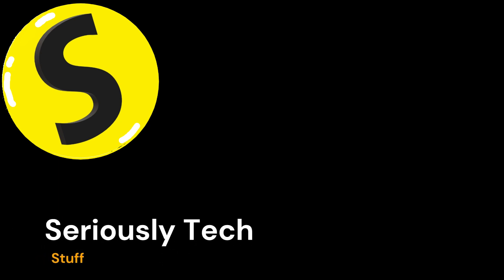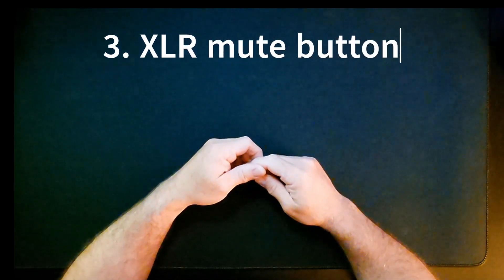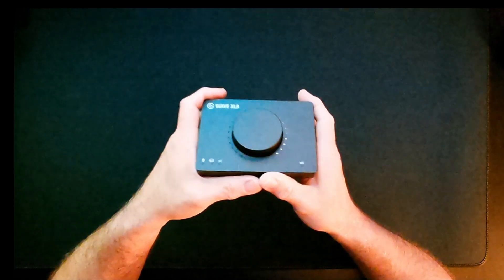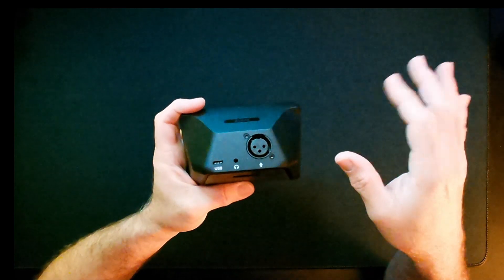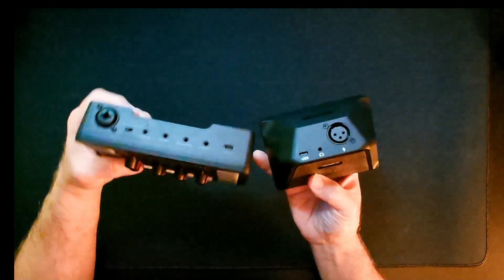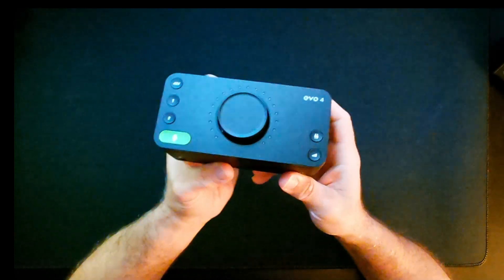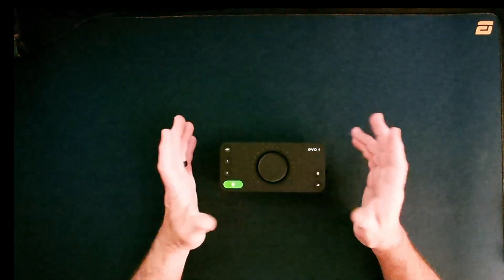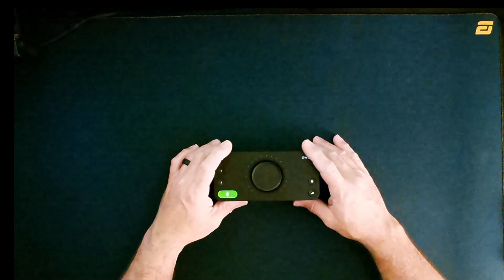Audio interface Face Off: There can be only one (that I can afford)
I go through several Audio Interfaces to try to find the best one for gaming, recording, podcasting, and not getting on my nerves. Join ME